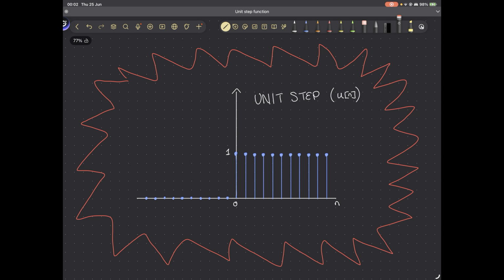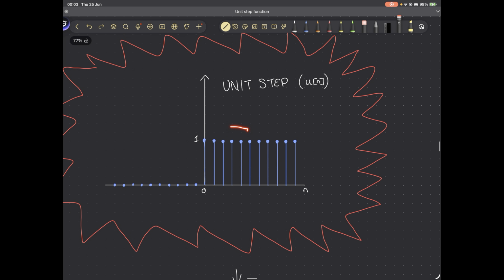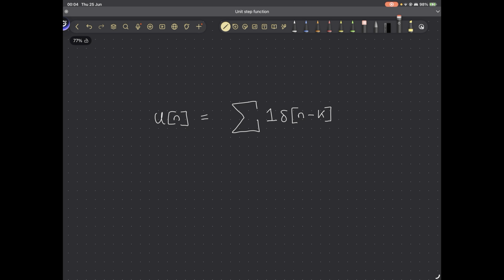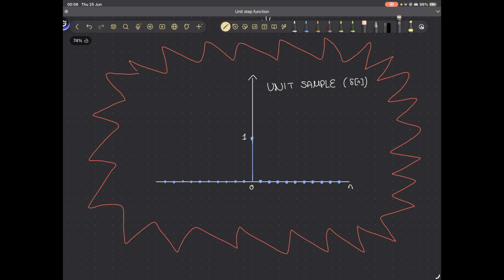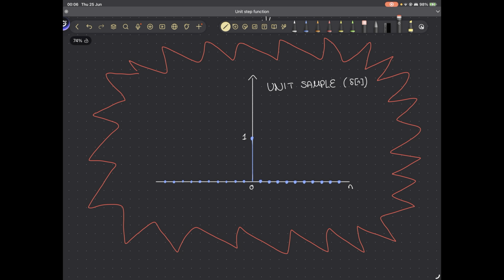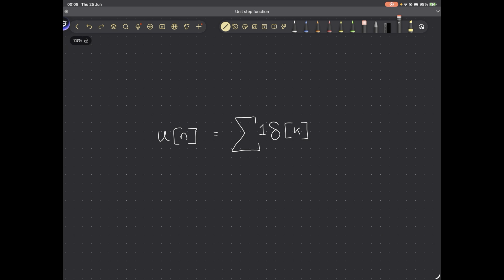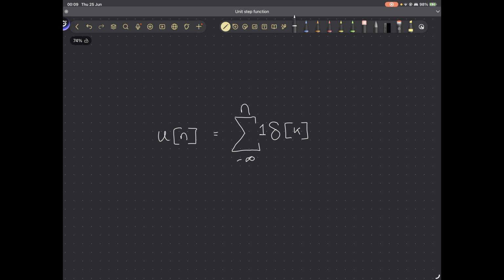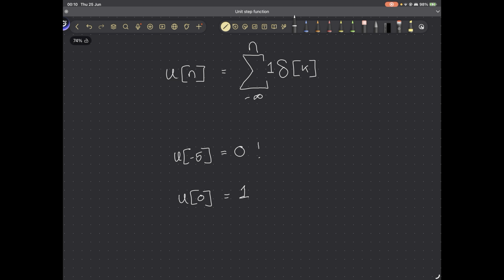Why There Are Only Two Formulas To A Discrete Unit Step!